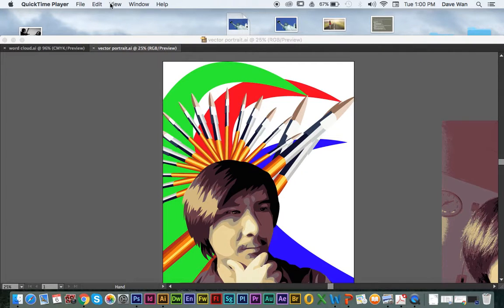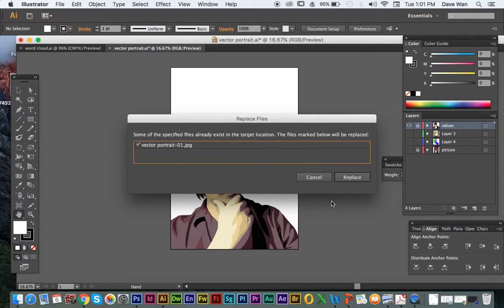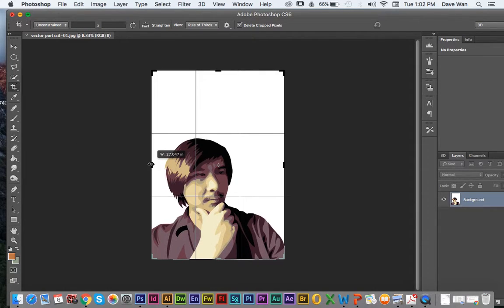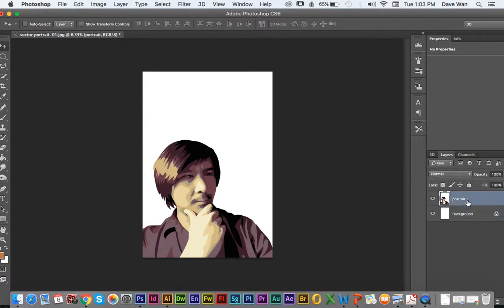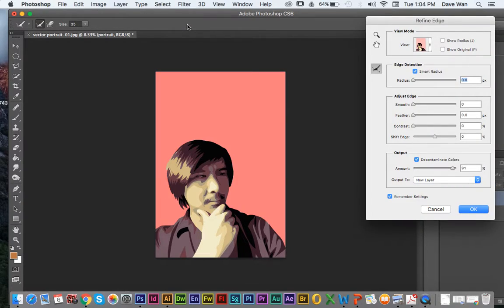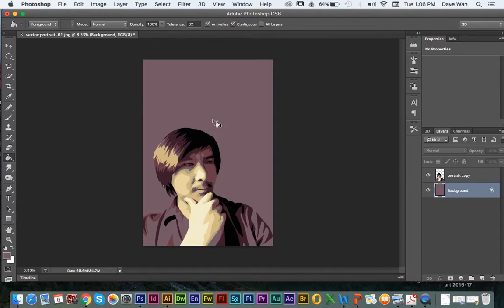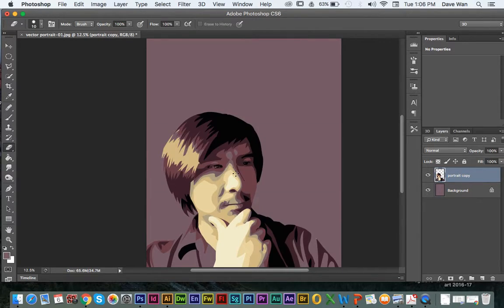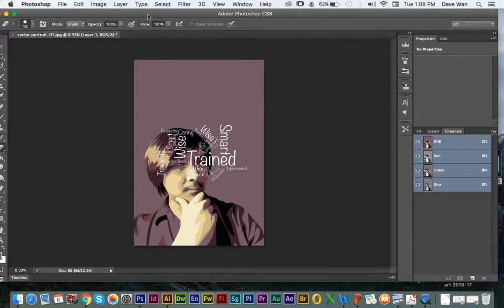HPHS- Tutorial on Adding Word Cloud to Vector Portrait part 1